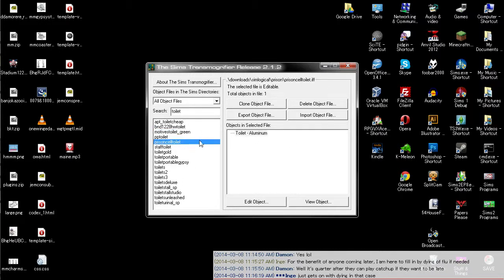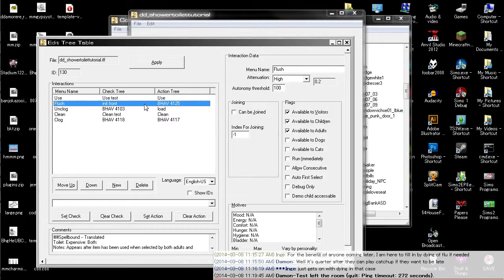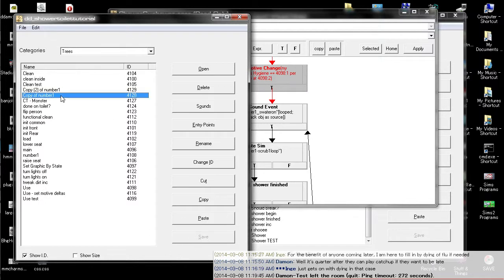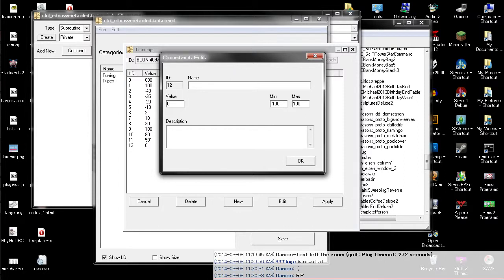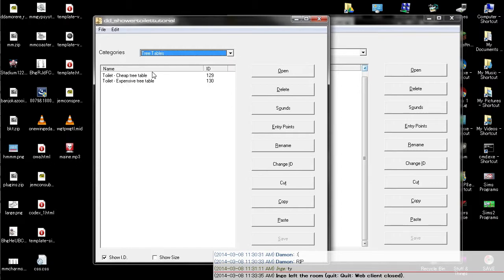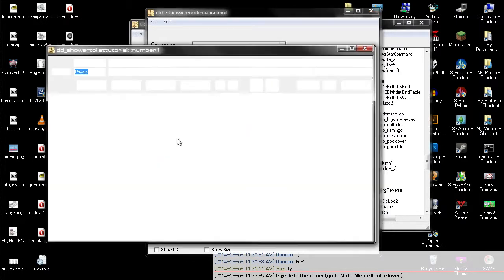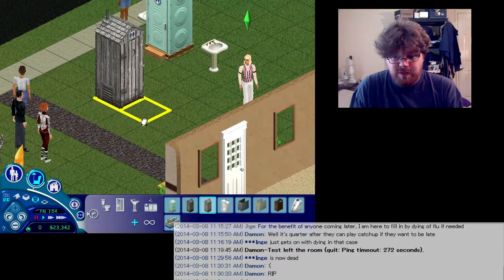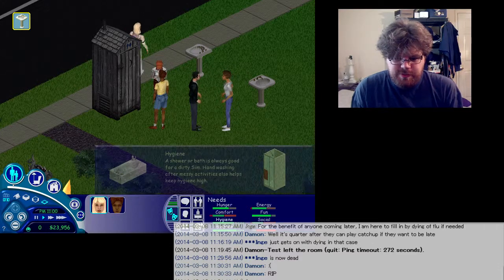Codex Tutorial: Toilet Shower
Gonna work on something else while I swear about Z-sprites for the blackjack table...